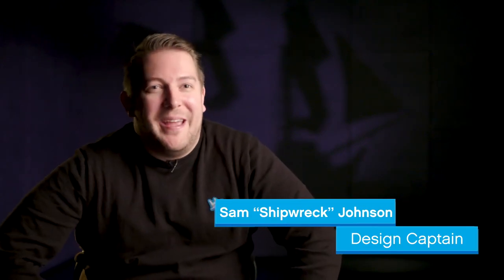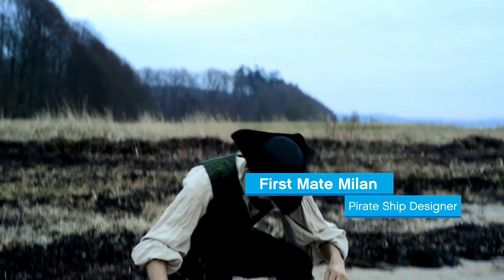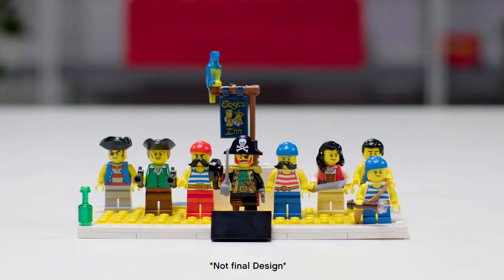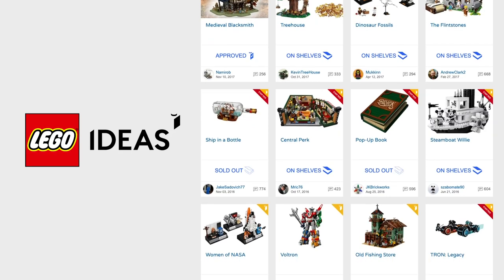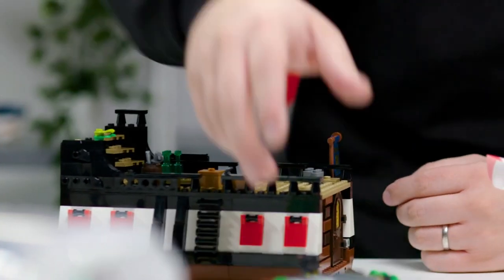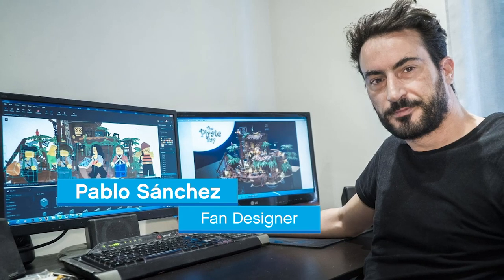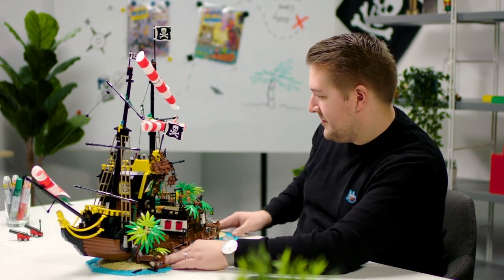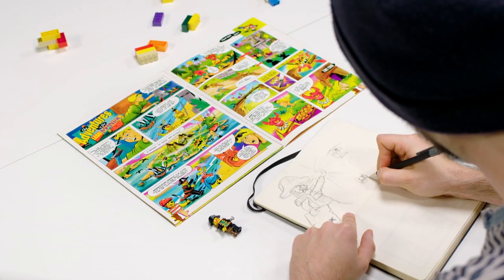LEGO Ideas Pirates of Barracuda Bay (21322) - LEGO Ideas Designer Video HD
Avast me hearties! LEGO Designers Sam 'Shipwreck' Johnson and Austin 'Flint Fish' Carlson take us on a behind the brick look at the LEGO Ideas Pirates of Barracuda Bay (21322) set!